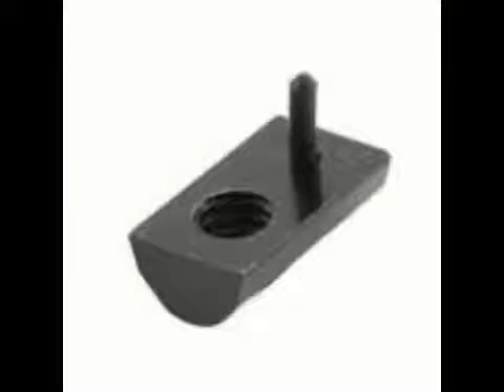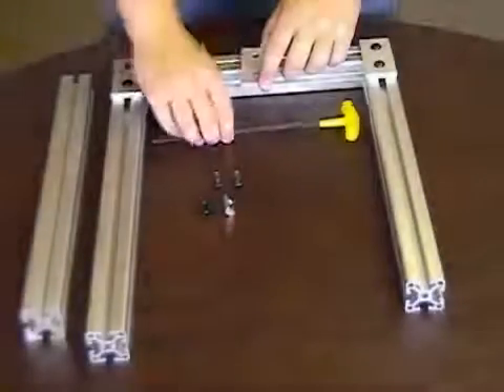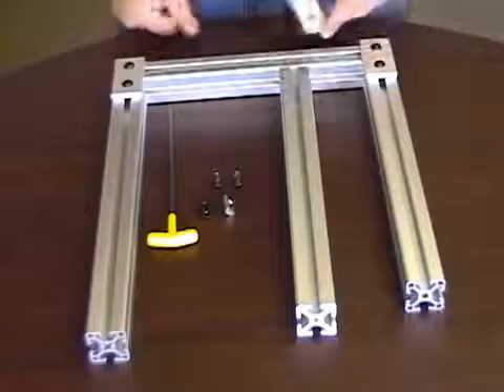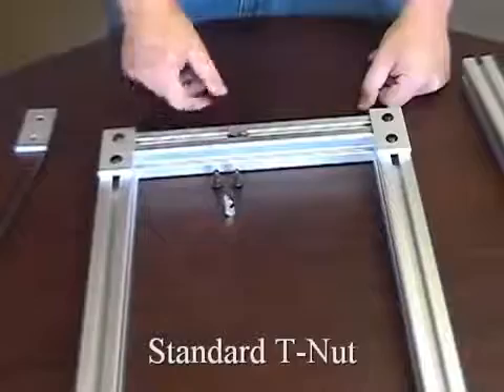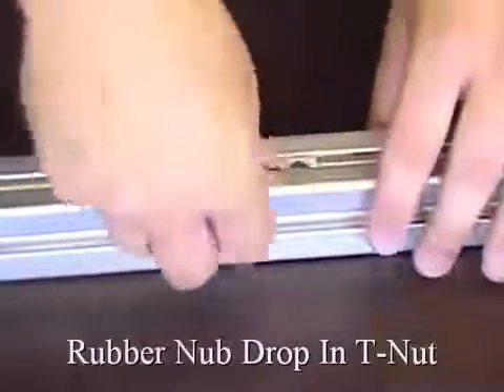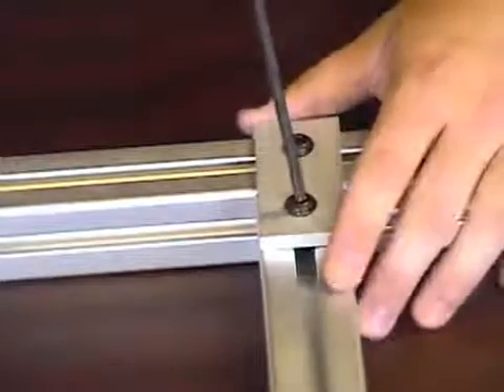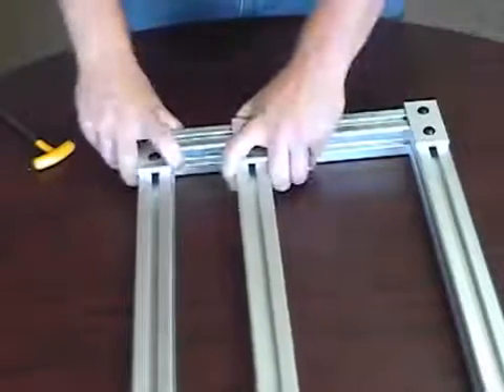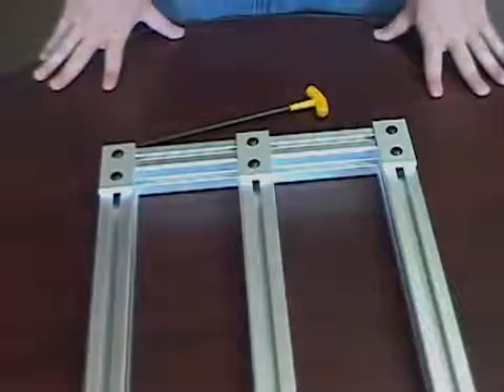How Drop In T-Nuts works (Drop in Tee Nuts for Aluminium extrusion/T-slot profile )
In this video show you how to use the Drop in T-nuts